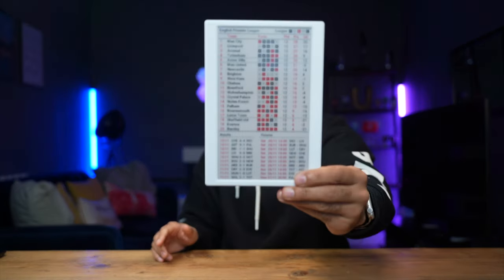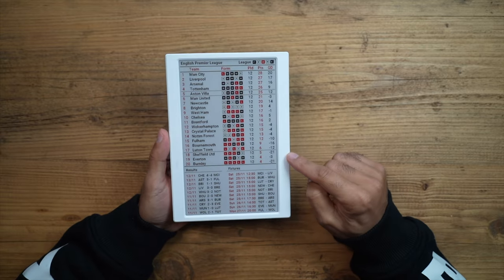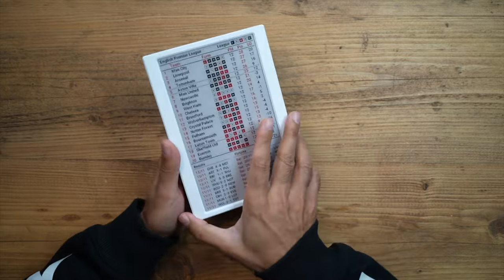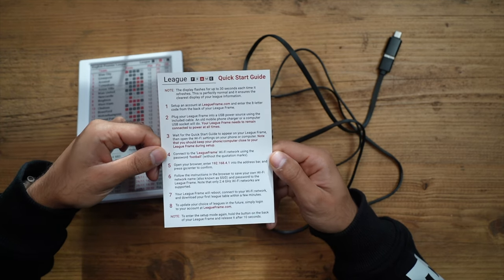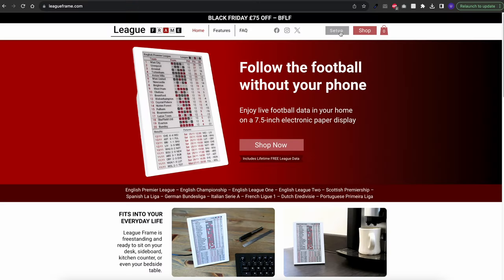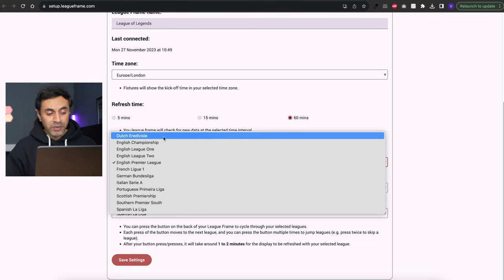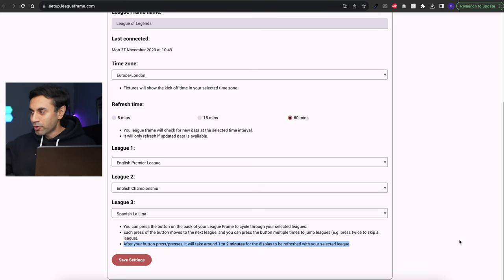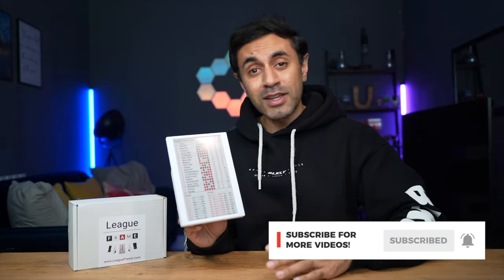League Frame - The Must Have Gadget for EVERY Football Fan!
This is the League Frame, a 7.5" Digital Paper Display that shows the League Tables, Scores and Fixtures of all your favourite English or European Leagues!

MY FILMING ACCESSORIES:
4K Monitor
Studio Ring Light